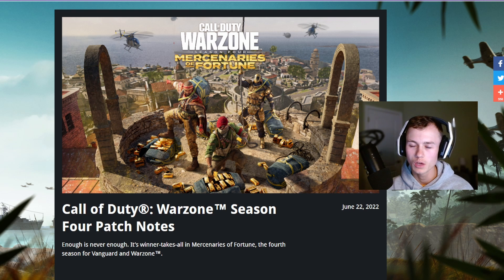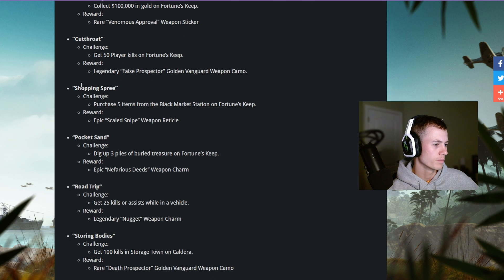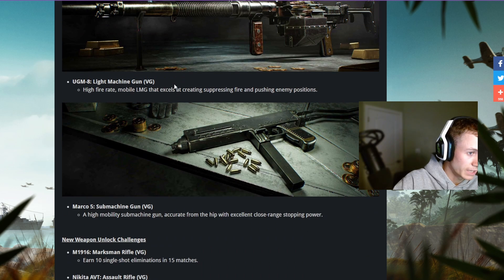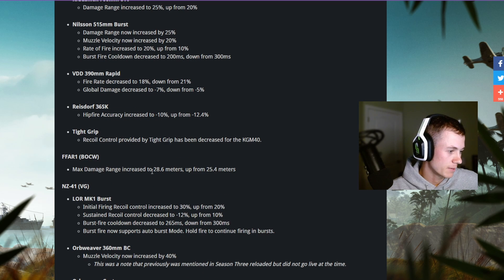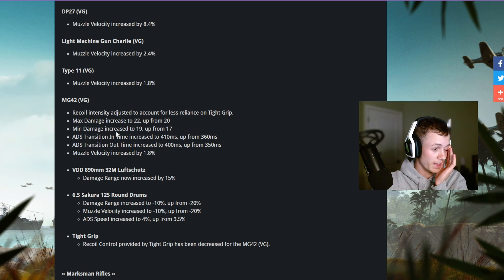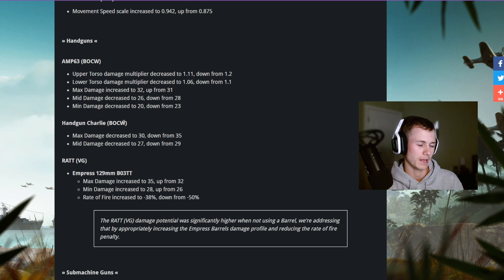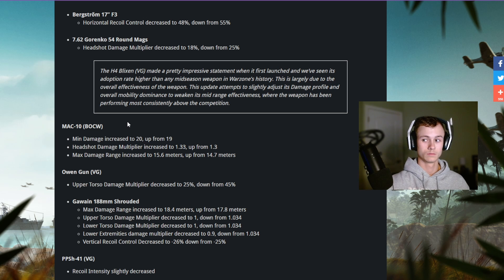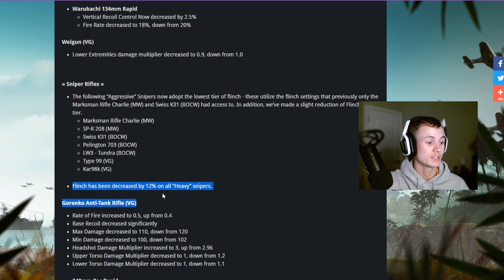Huge Warzone Update (Explained, Simple, To The Point) :) xd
hey guys huge update for you guys to check out! to read more about it check out this link to ravens direct website with all patch notes!

I hope you enjoyed todays video!

love yall!